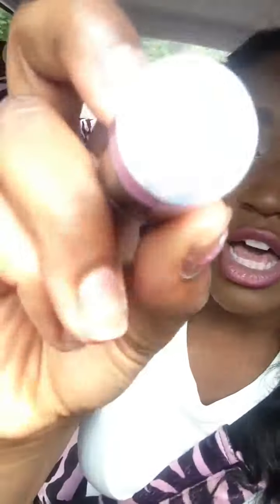Make up of the day (MOTD)